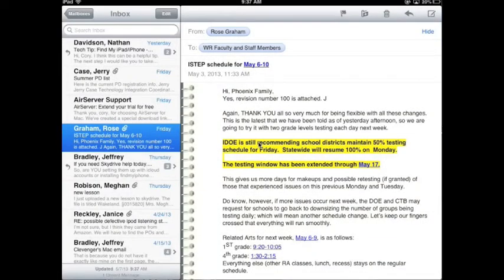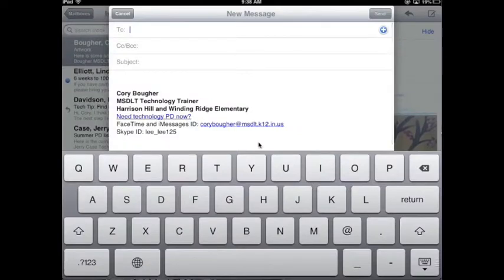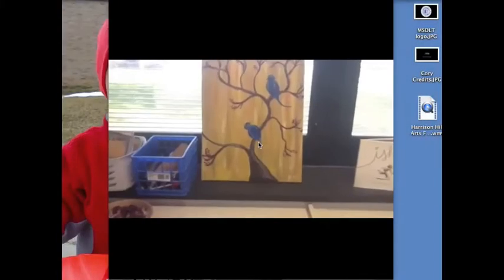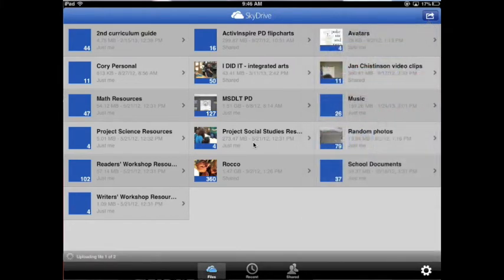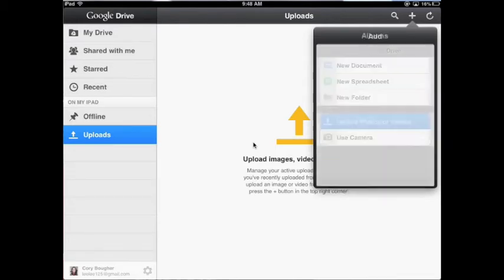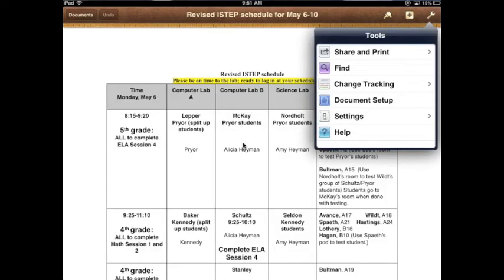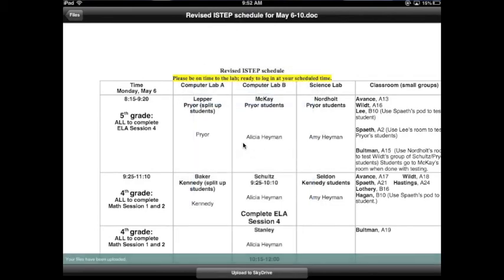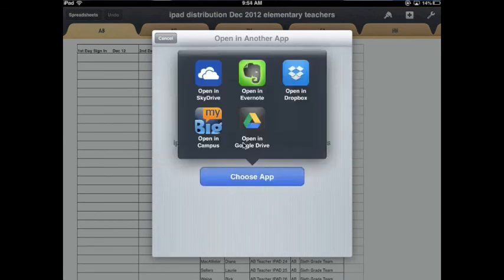Transferring iPad files to cloud and email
Tutorial video on transferring photos, videos, and files on an iPad to a cloud app or sharing through email